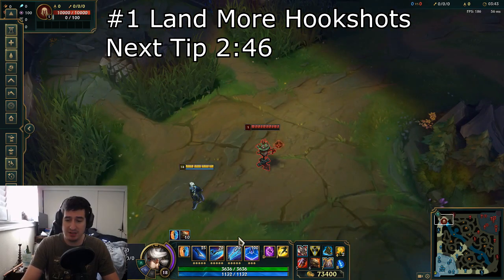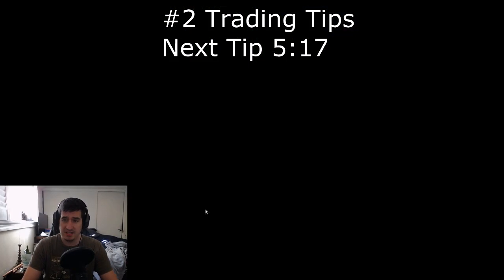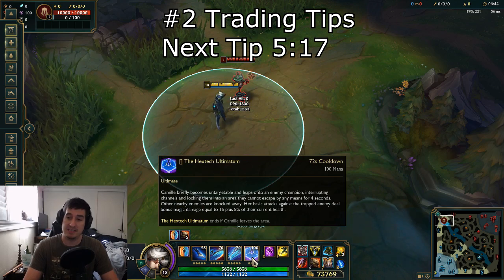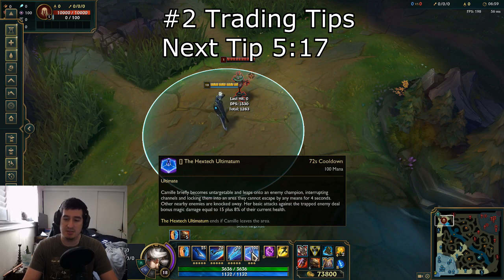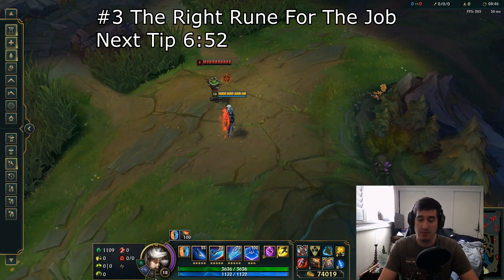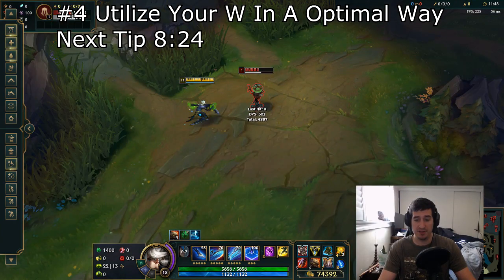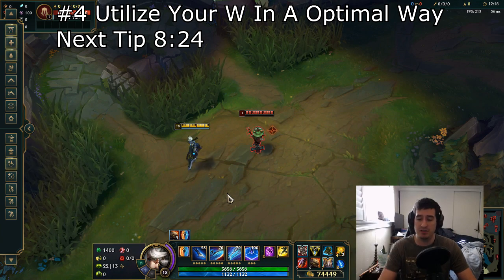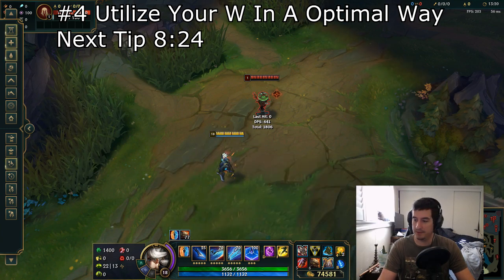How To Camille Season 10 Guide! League of Legends Camille Top Mid Jg Support 2020!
Put together some tips for new Camille players! Open to all feedback and critique.